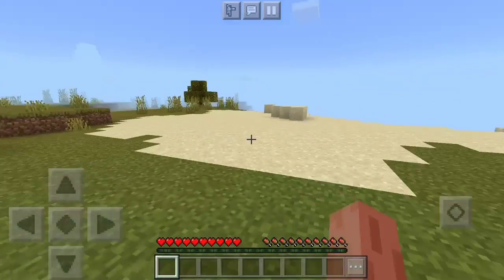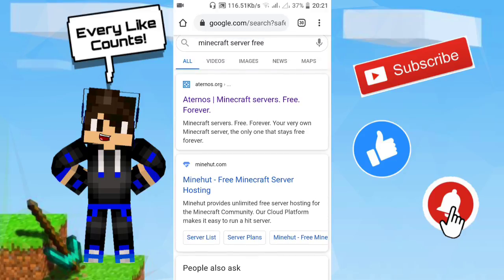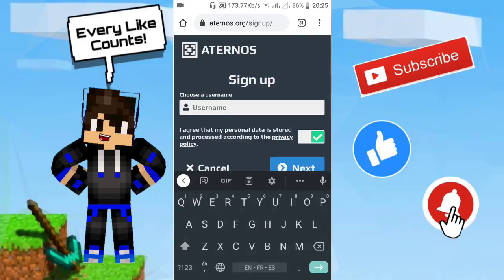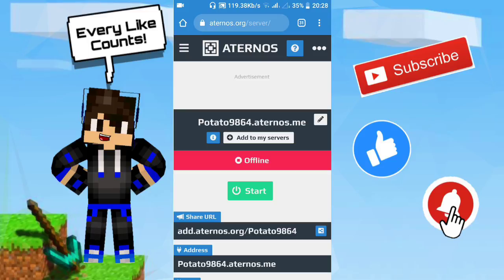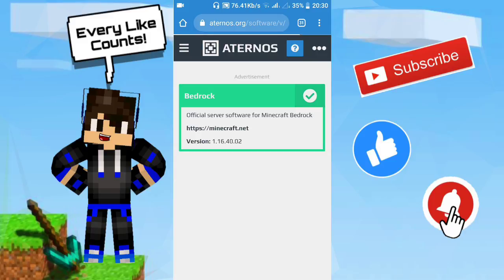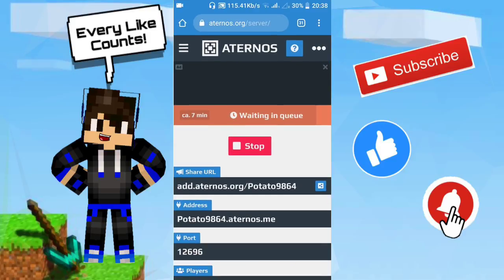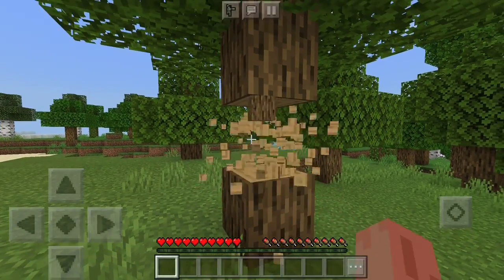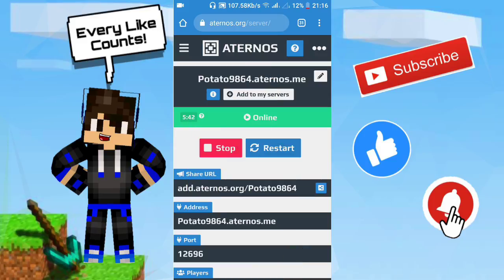How to Make Your OWN MINECRAFT SERVER! [FREE!] - Get Your Minecraft Server in MCPE! (Bedrock)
In this tutorial, I'm going to show you guys how to get your own Minecraft server for bedrock (and Java) edition completely for free.

You can have your own Minecraft server and invite as many friends as you like. You can also change the game mode, difficulty, and more options in the website.

Also you can import your own world and add-ons and put it in your Minecraft server, so you don't have to start making everything up again.

• 🌐 Link: *Insert "You Serious?" Meme Here*